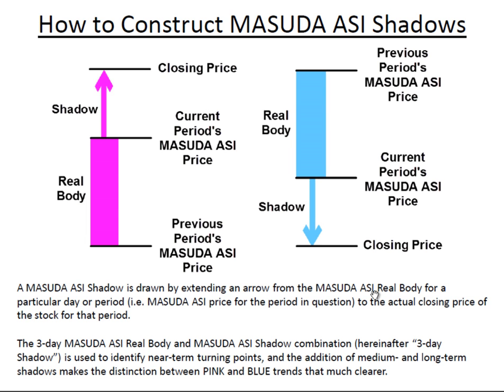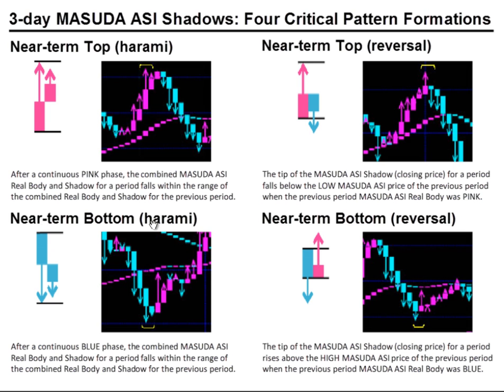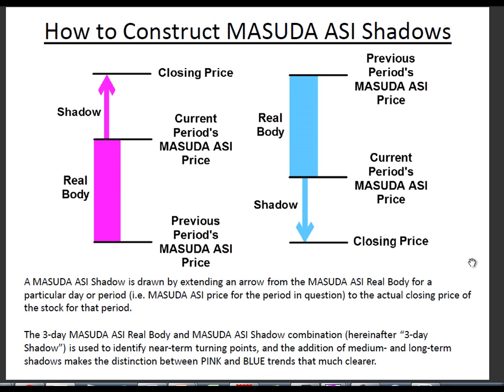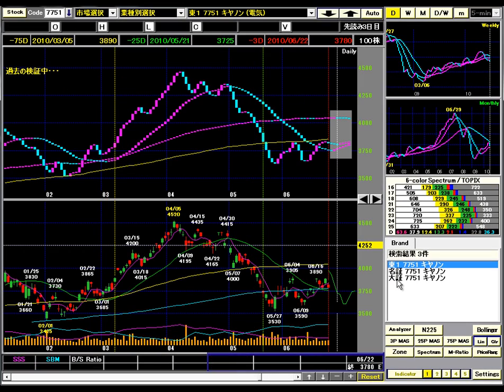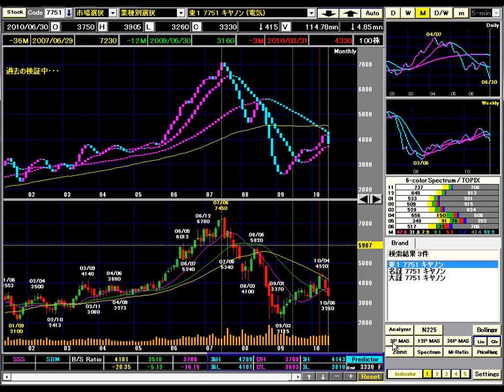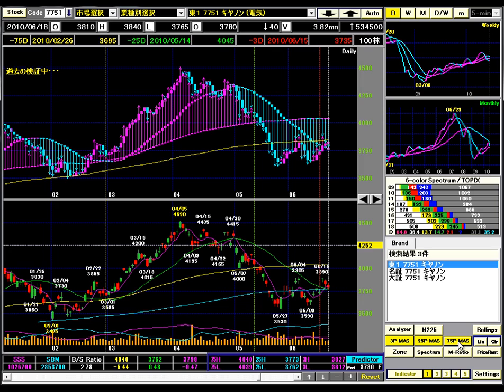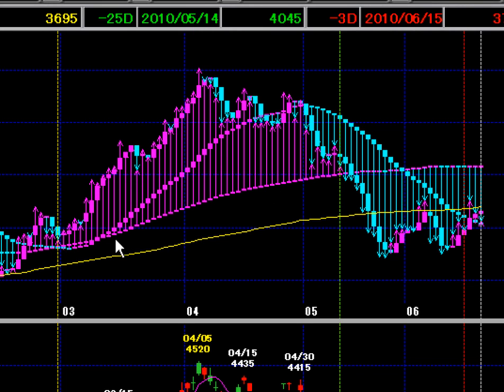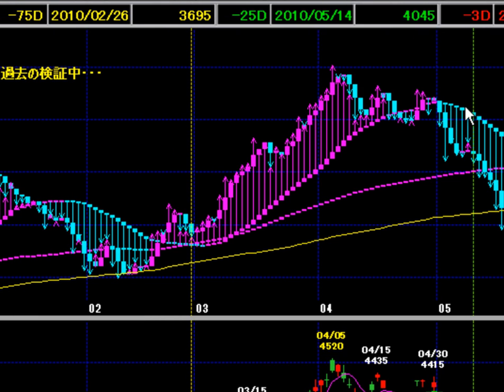MASUDA ASI 増田足® CHART: Lesson 08 (Part 2): MASUDA ASI Shadows (1 of 2)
This is Part 2 of the eighth video in a series of 20 video tutorials introducing the MASUDA ASI CHART system.